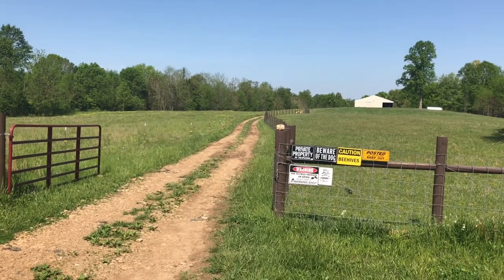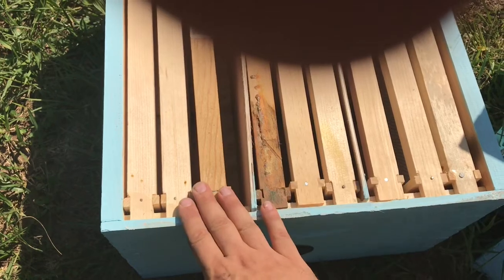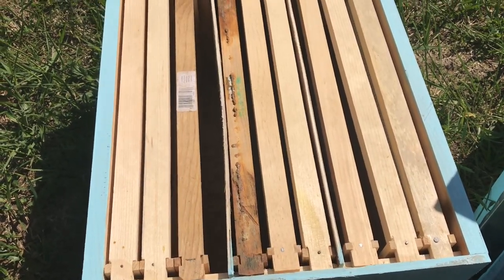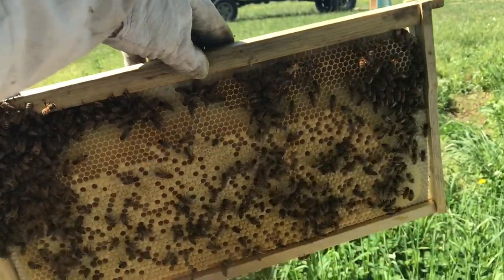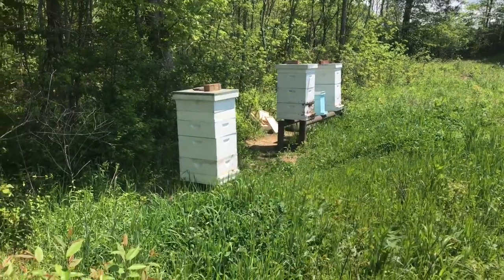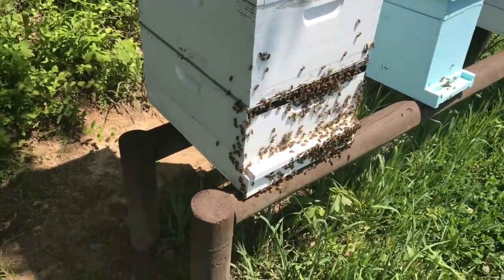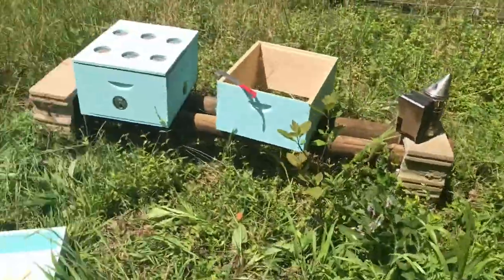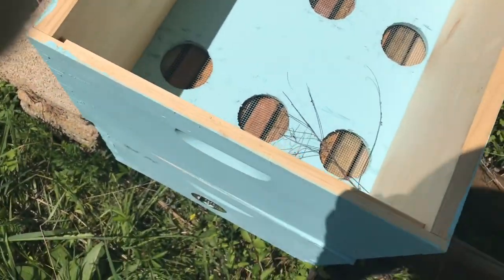Queen Castle Beehive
Custom made queen castle for raising your own queens.